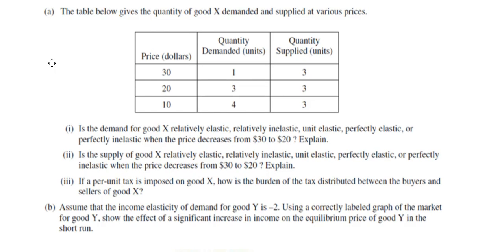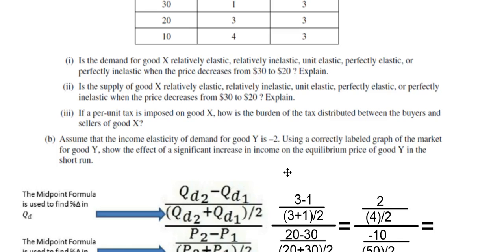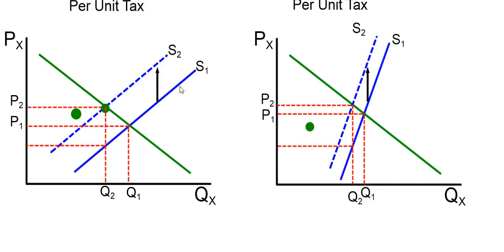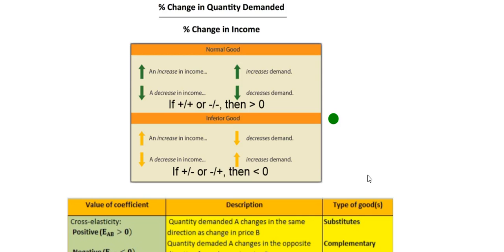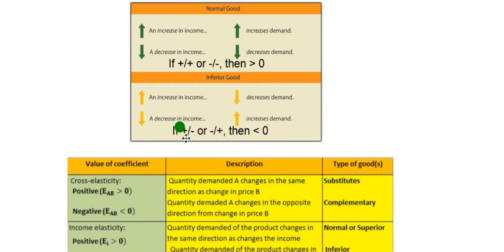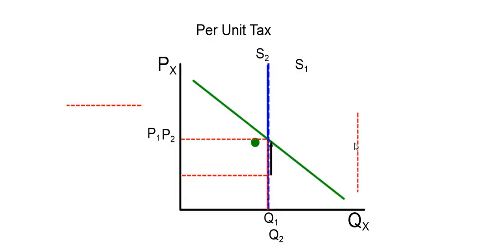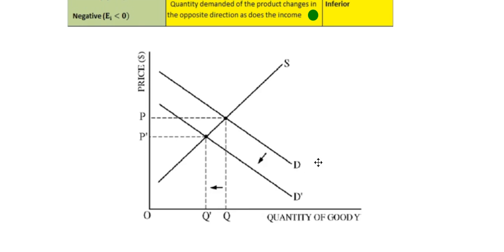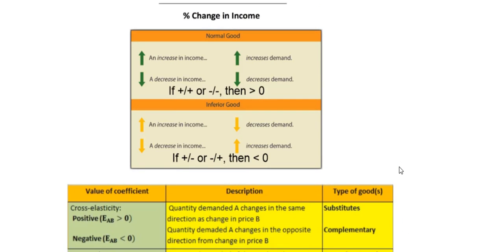Chapter 13 Problm 5 b